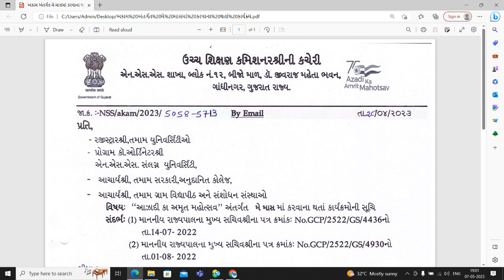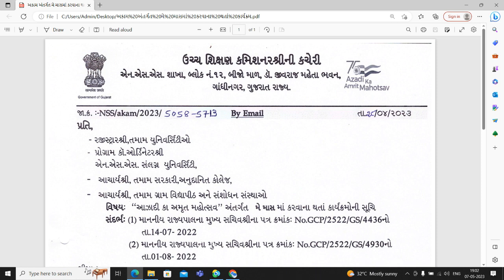21 May Anti -Terrorism Day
It is an activity to be done in colleges.